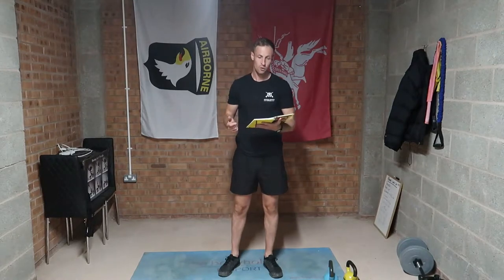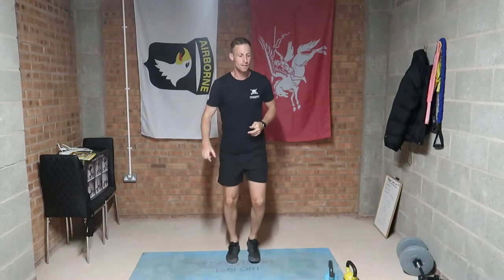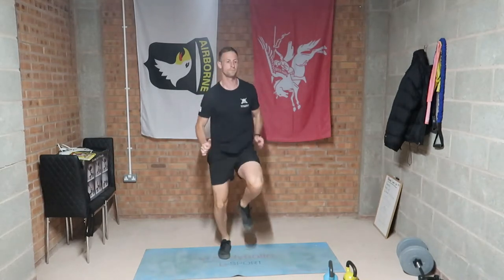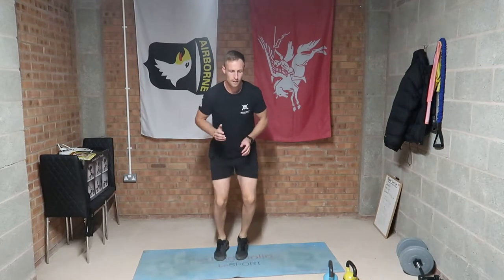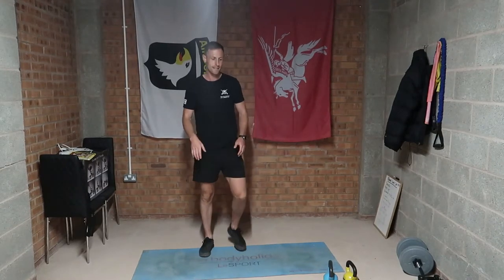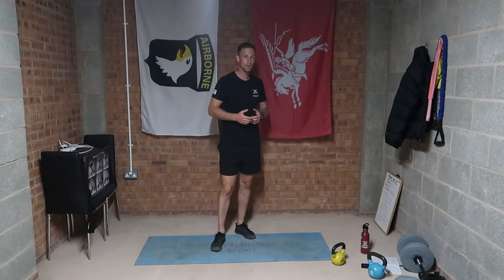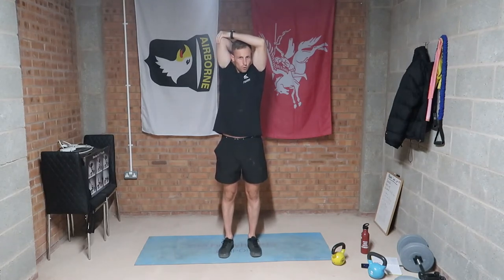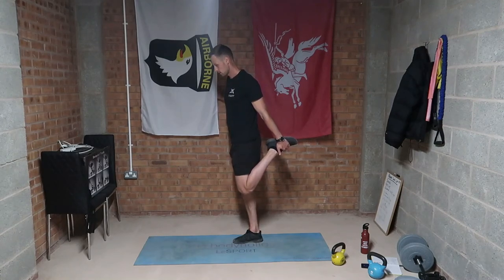How to warm up | Military Full Full-body Workout